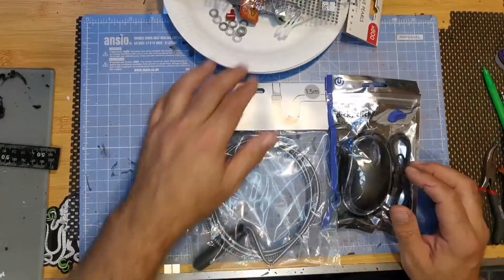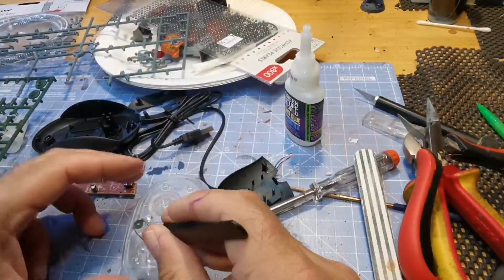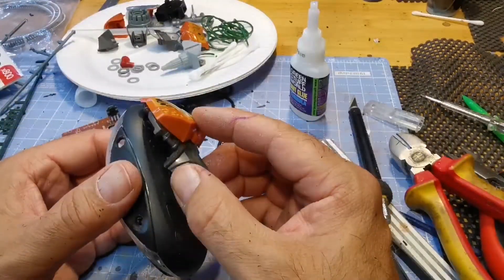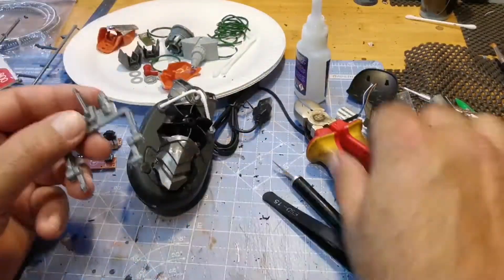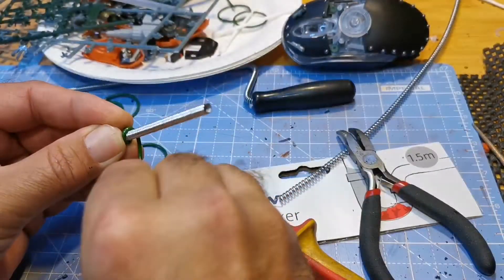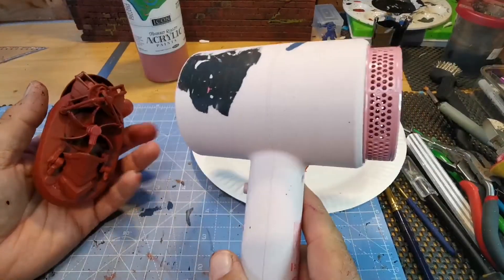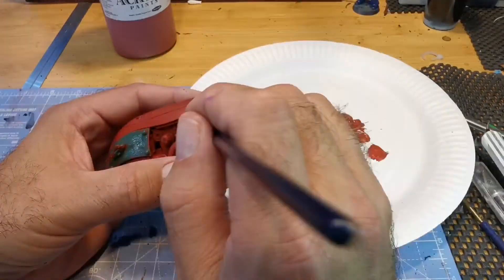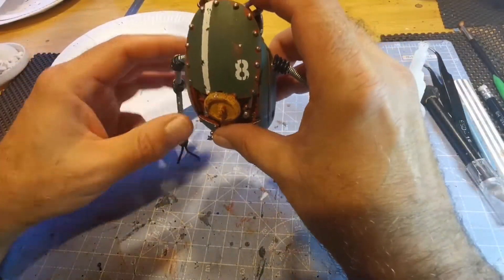Episode 2. Scratch build a four legged Robot. Episode 2.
Build a robot using a computer mouse, a drain cleaner rod and greeblies.